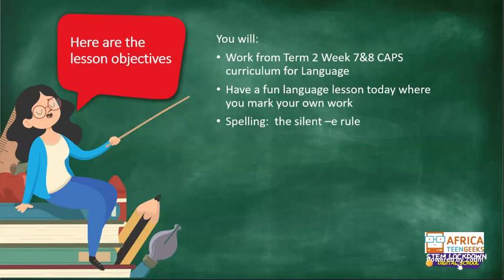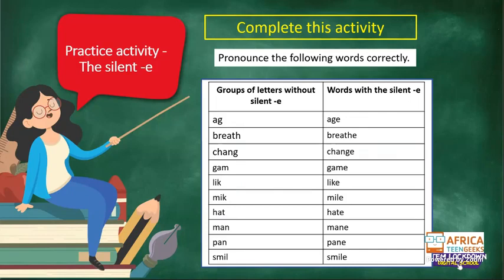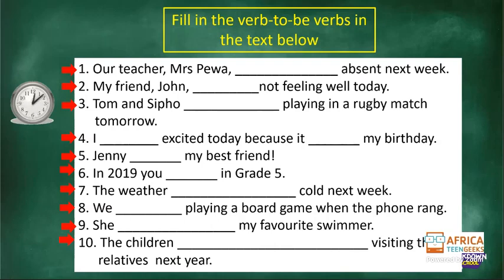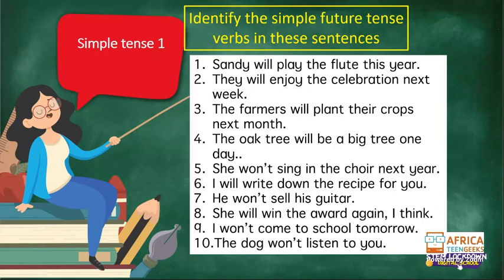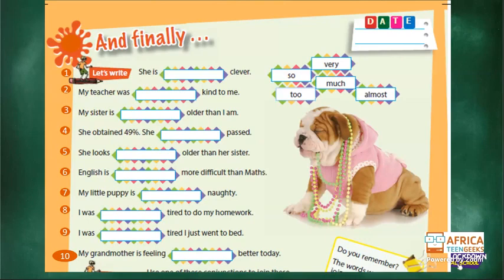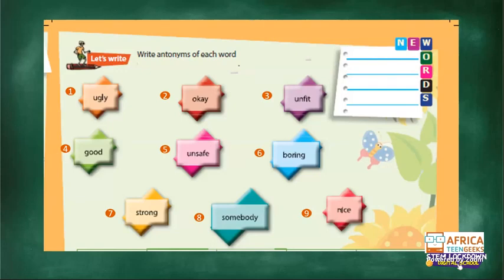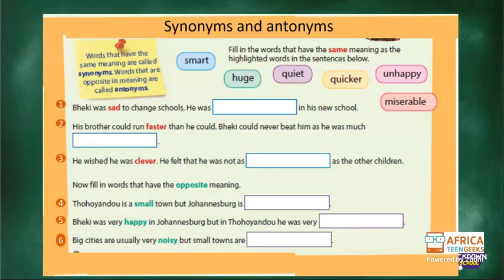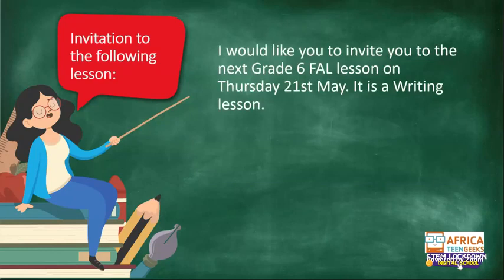Grade 6 English FAL 20 May 2020 Language CAPS wk 7&8